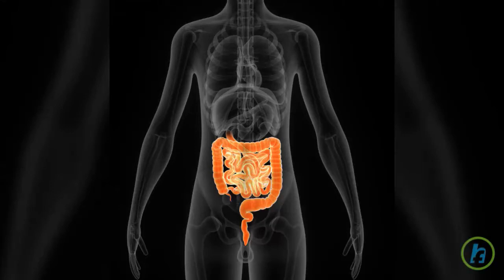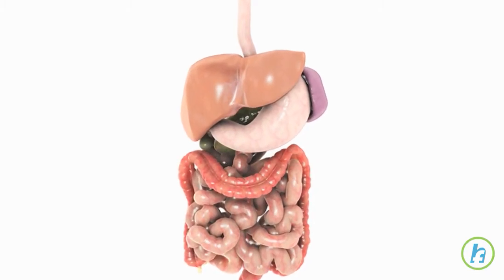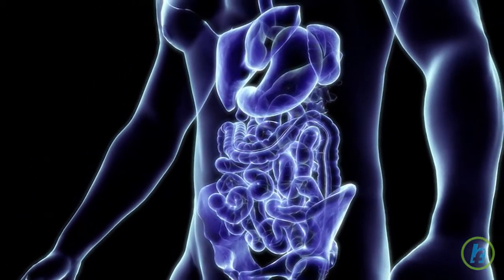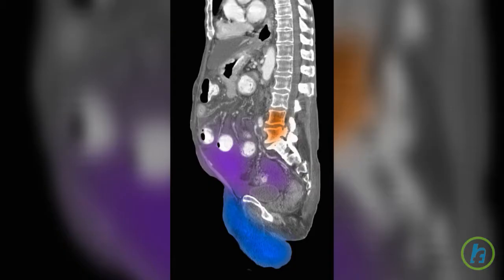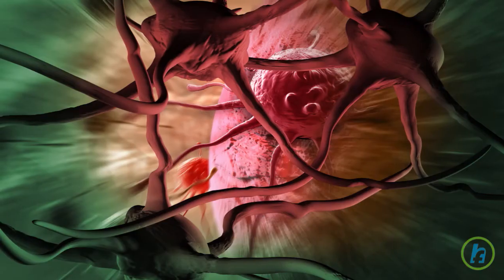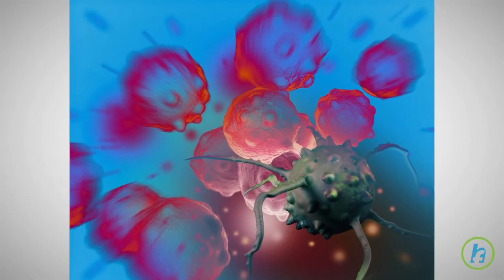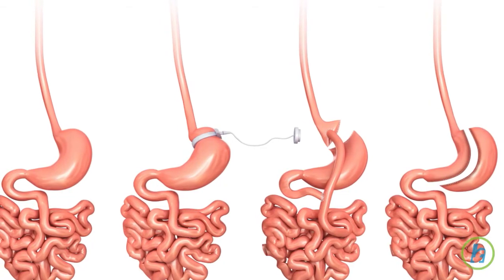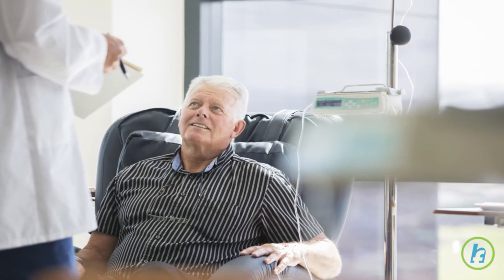What is Gastric Cancer (Stomach)?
The gastrointestinal, or GI, tract includes the mouth, esophagus, stomach, small intestine, and large intestine. It is here, in the GI tract, where digestion of food takes place. The stomach collects food and uses enzymes to break down partially digested food into useable nutrients. The stomach has three layers of tissue: the innermost mucosal layer, middle, the muscularis layer, and the outermost, serosal layer. Sometimes the cells of the inner layer begin to grow rapidly without order. When this occurs, cancer can develop. Cancer of the stomach is called gastric cancer. Gastric cancers can spread to the other layers of the stomach and to nearby lymph nodes. In the early stages of gastric cancer, symptoms can include indigestion, stomach pain, heartburn, and loss of appetite. As the cancer progresses, symptoms progress to blood in the stool, vomiting, weight loss, and the collection of fluid in the abdomen, called ascites. Treatment and prognosis of gastric cancer depends on the stage at which the cancer is diagnosed. Stages of gastric cancer refer to the number of stomach layers affected by the cancer and the number of nearby lymph nodes where cancer cells are also present. Stage 0: Cancer is just beginning to affect the innermost mucosal lining of the stomach. Stage I: Cancer has begun to penetrate toward outer layers of the stomach, or may have spread to nearby lymph nodes. Stage II: Cancer has spread further through layers of the stomach. More distant lymph nodes may be involved. Stage III: Cancer has spread through all layers of the stomach, or is affecting more distant lymph nodes. Stage IV: Cancer has spread to nearby tissues and organs, or is spread to more distant areas of the body through the lymphatic system. Treatment options include gastrectomy, the surgical removal of part or all of the stomach. Other options may include chemotherapy, radiation, or any combination of these three therapies. Your doctor is the best source of information regarding treatment for your condition. It is important to discuss with your doctor which therapy, if any, is most appropriate for you.